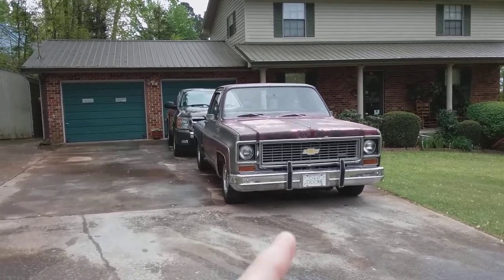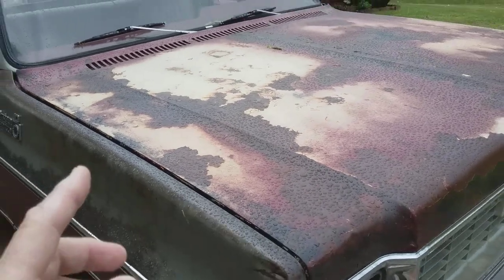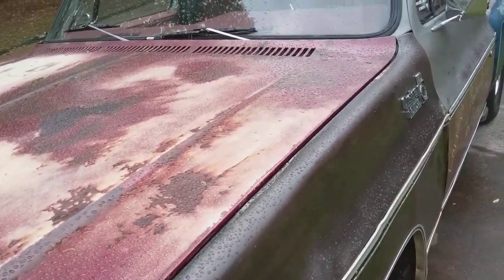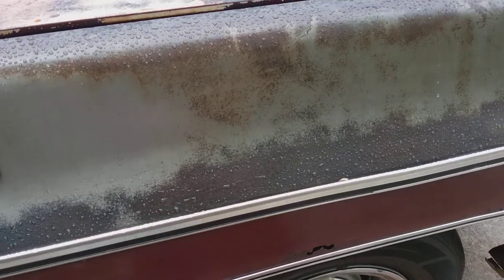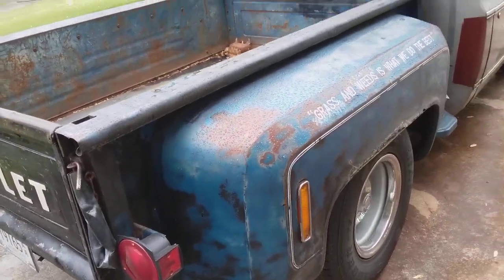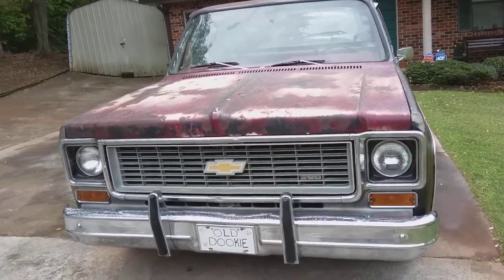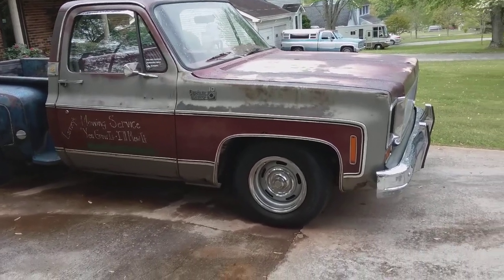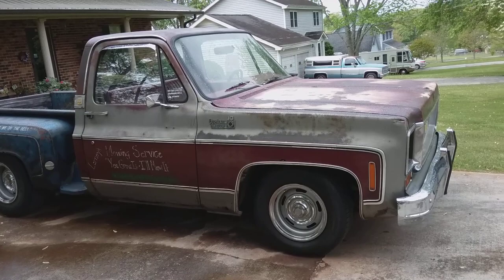What Boiled Linseed Oil looks on my 1978 Chevy "Old Dookie" after some hard rains have been on it.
Just showing the protection that it gives to your vehicle after applying Boiled Linseed Oil.